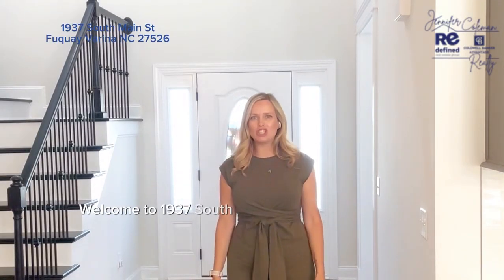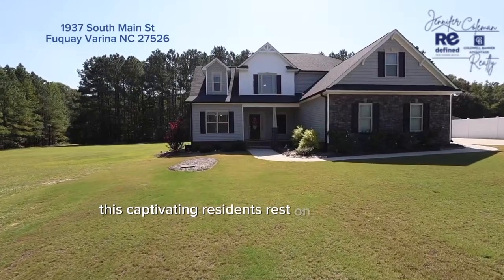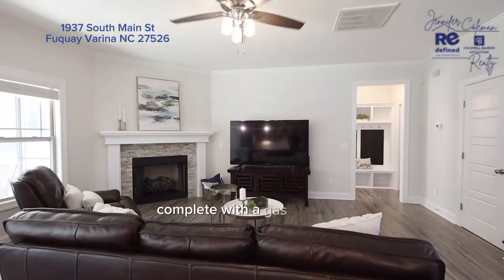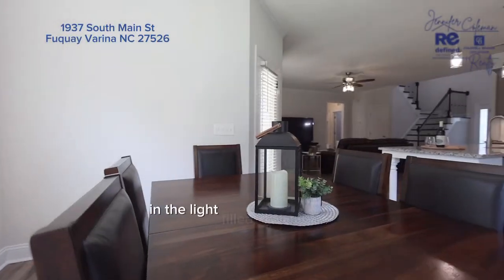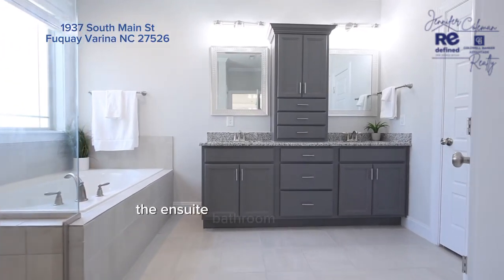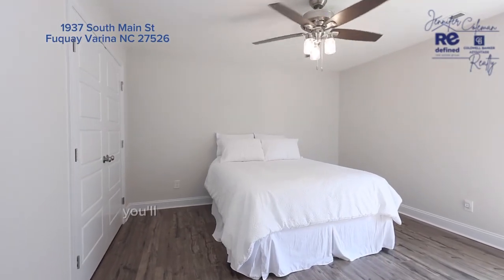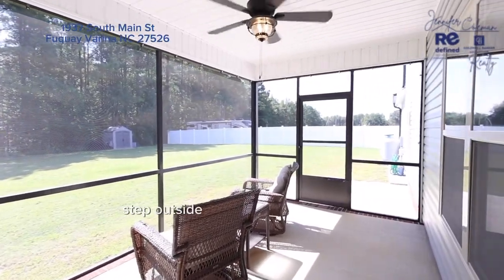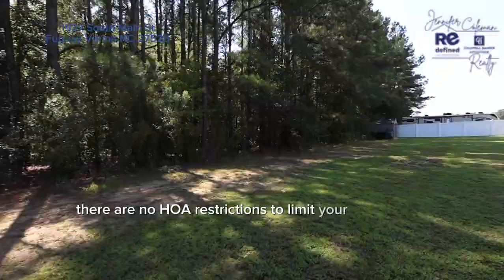1937 South Main Street Fuquay Varina NC 27526 - Residential Real Estate For Sale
🏡 Check out the fantastic home For Sale! Welcome to 1937 South Main Street, Fuquay Varina! 🌟

Discover your dream home in this 3-bedroom, 2.5-bathroom beauty with a 3-car oversized garage and 1.54 acres of pure perfection! Only 3 years young and packed with modern upgrades, this home is a must-see.

Highlights:
🌳 Spacious 1.54 acres and large flat backyard
🚗 3 Oversized garages
🛒 Close to downtown Fuquay Varina
🚪 Hardwood floors throughout (no carpet)
 3 +bonus & office
 2.5
 2,797sq ft
 Built in 2020
  No HOA